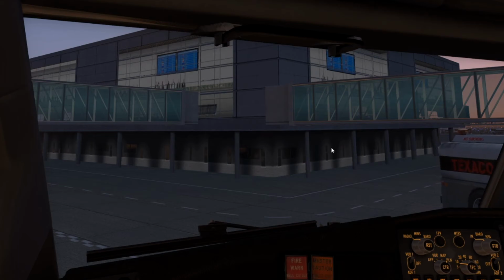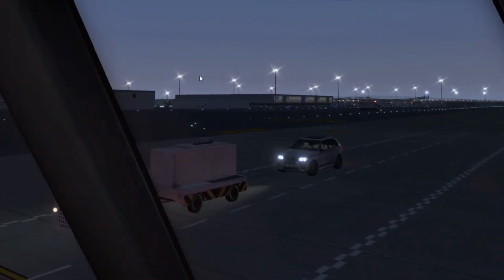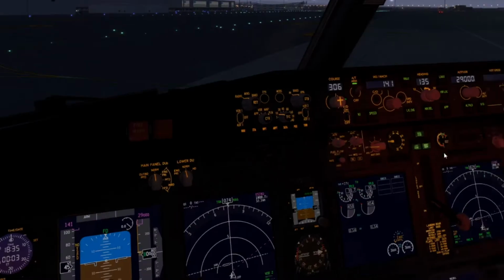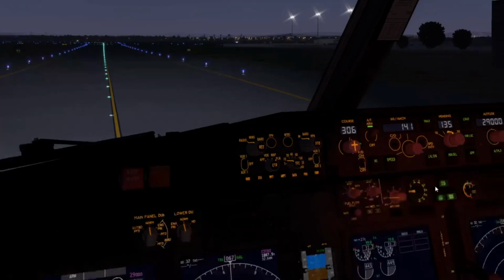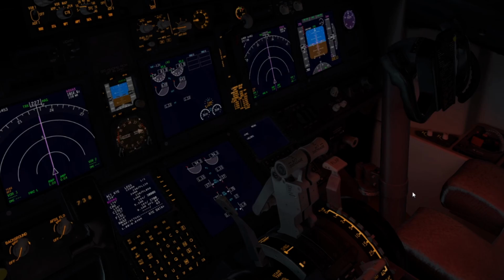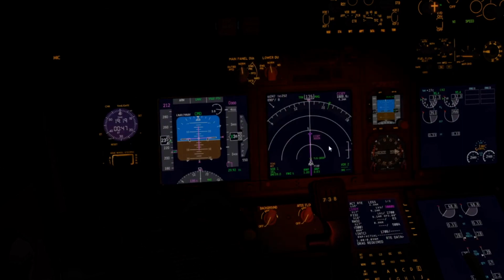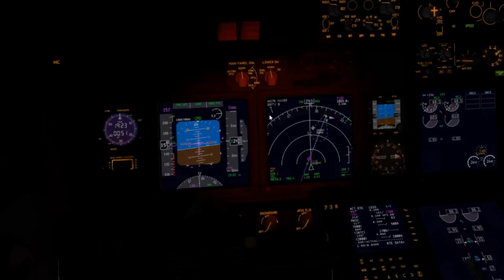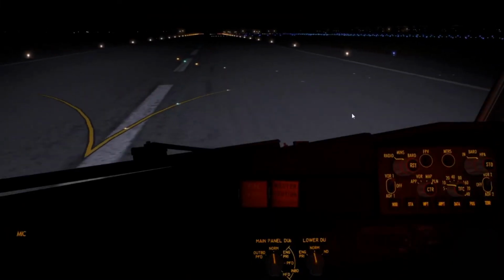ENG X Plane 11 Boeing 737 800 Full Flight Rome-Sardinia